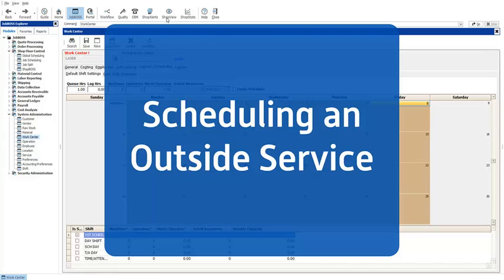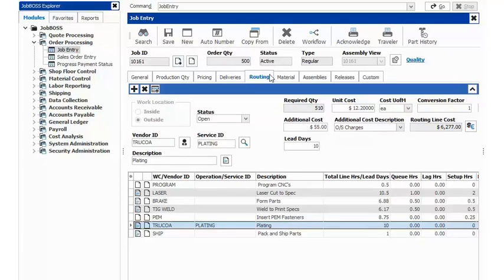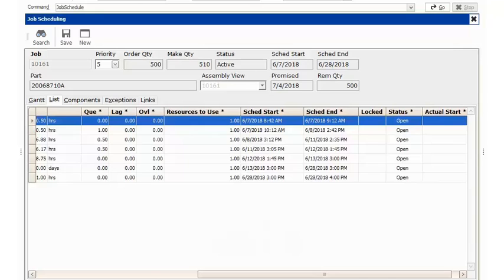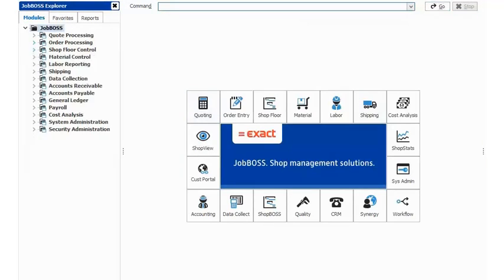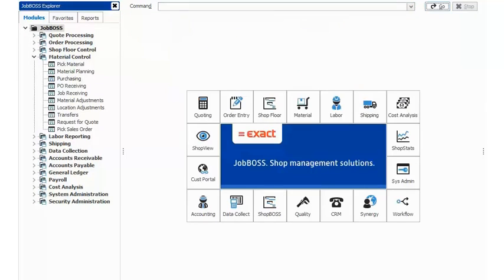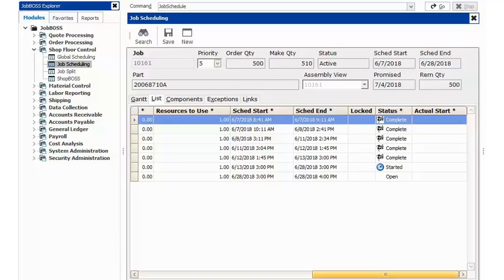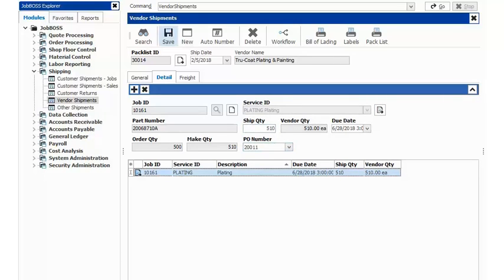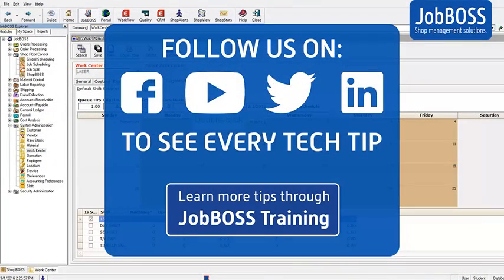JobBOSS Tech Tip Tuesday: Scheduling an Outside Service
Want to add an outside service to your schedule? Perhaps you’ve already added it, but it doesn’t seem to be included in your scheduled time? Check out this Tech Tip Tuesday video and discover the necessary steps to effectively include your outside services in your schedule, and how to start the clock for its scheduled time.